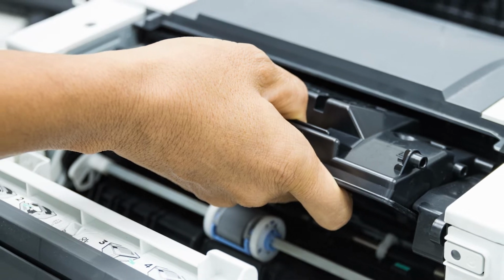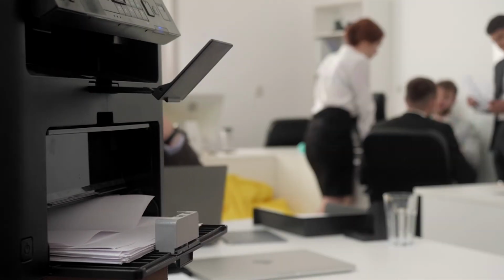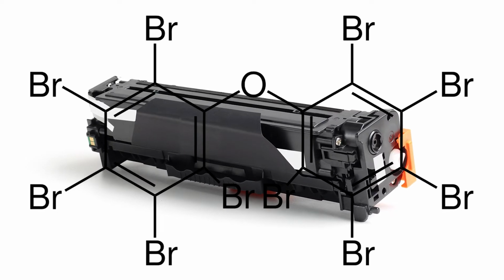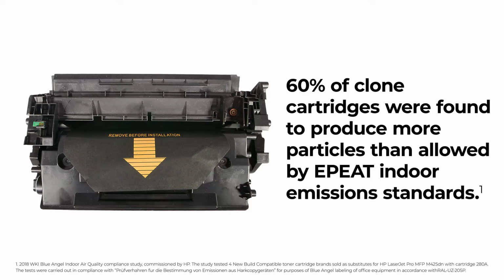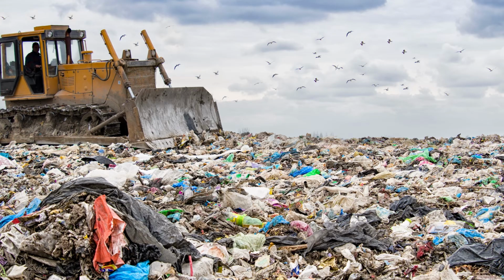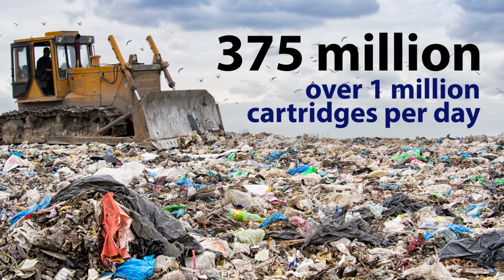Health Risks Associated with Clone Printer Cartridges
Did you know that there are health risks associated with clone cartridges? The plastic in these cartridges from Asia contains a chemical known as DecaBDE which poses serious health risks and has been banned from importation to the United States.